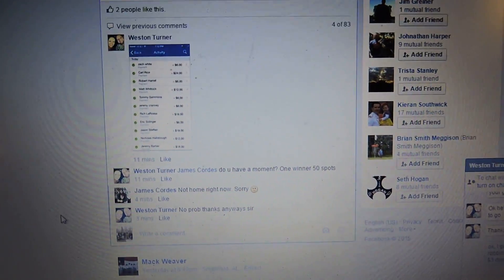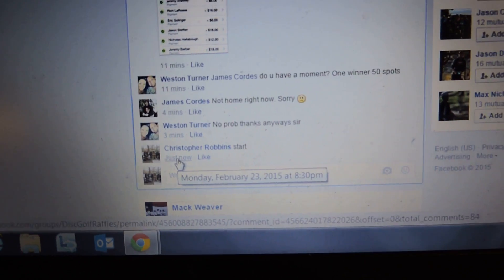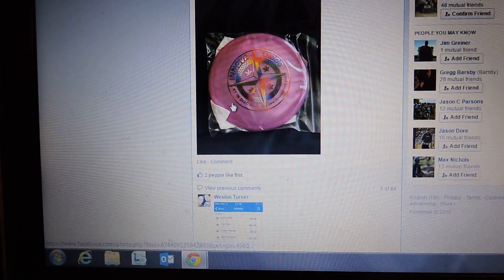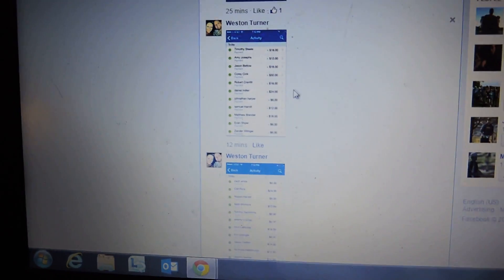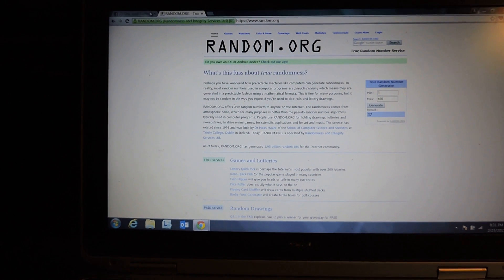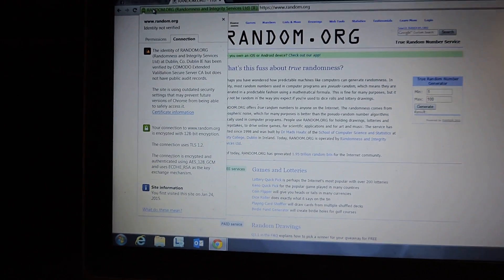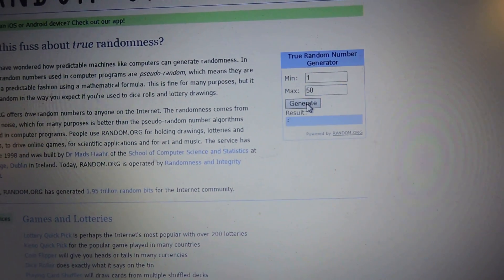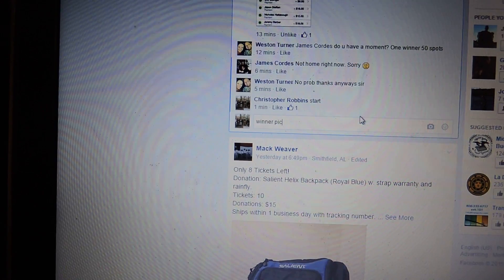Weston Turner 2/23/15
Test Color Roc3